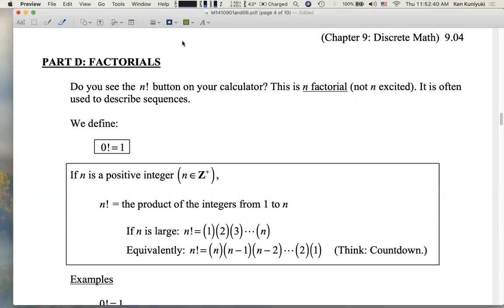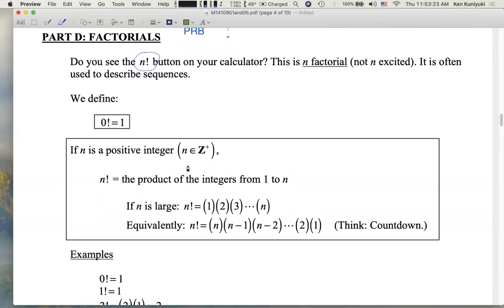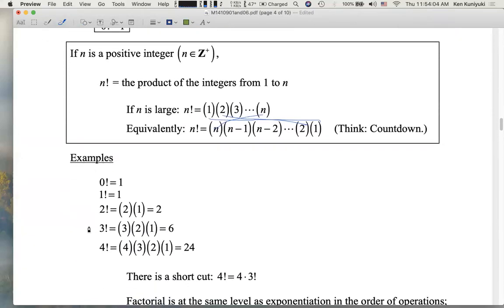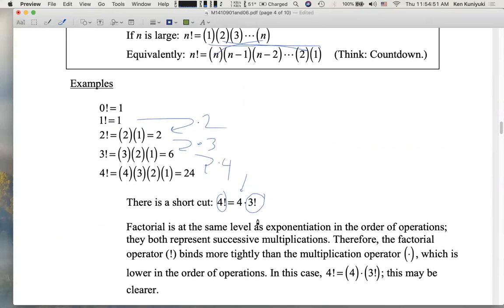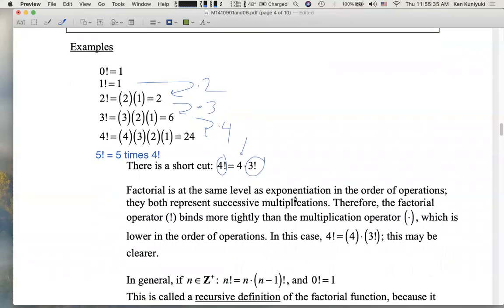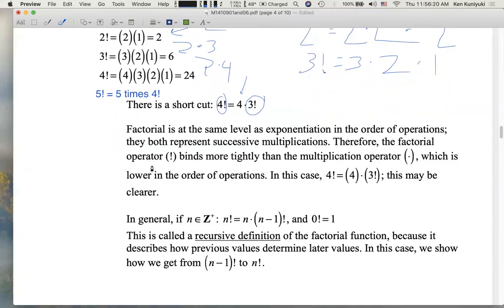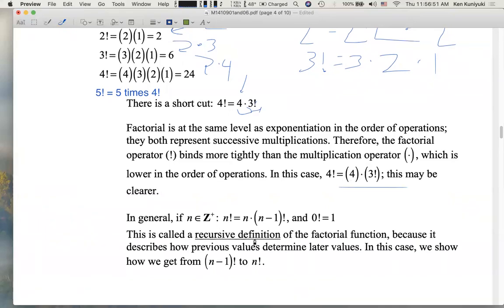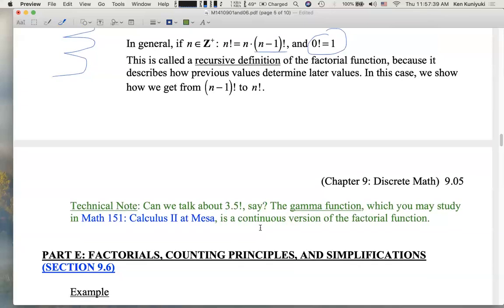Math 141, Day 29, Part 3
Sections 9.1/9.6: Sequences and Series, Counting Principles: Factorials